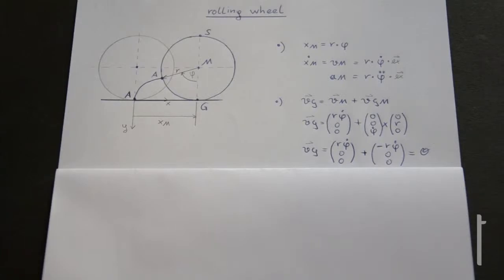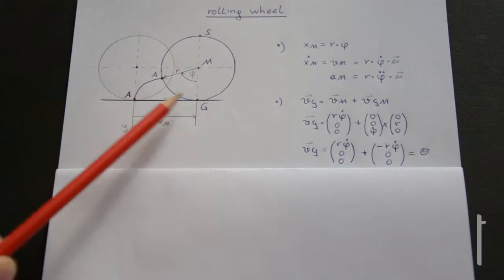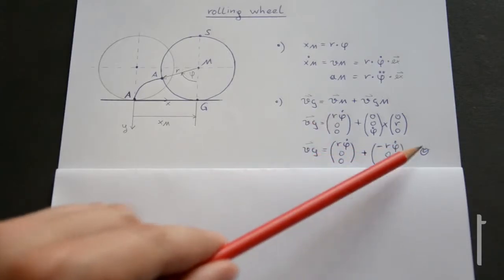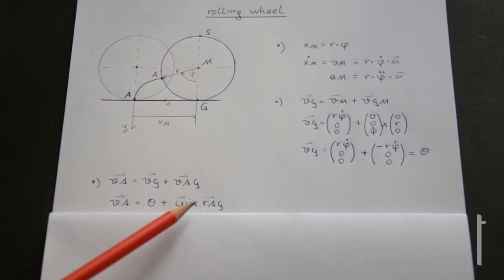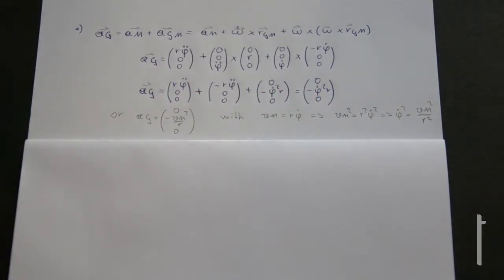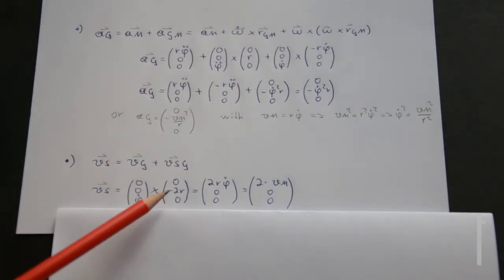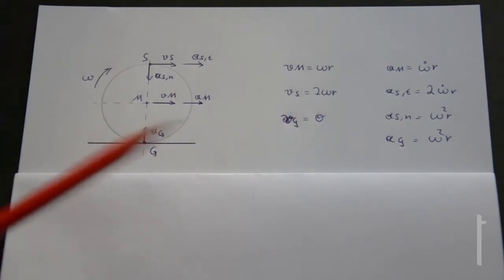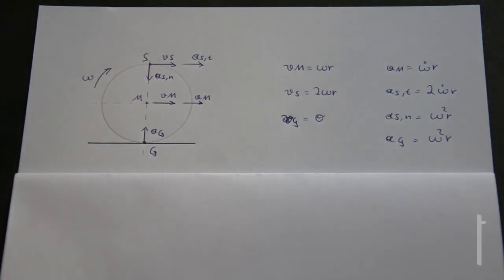Mechanics clip 08: rolling wheel without slipping[EN]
In this clip we will have a look at the velocity distribution of a rolling wheel. The important fact: pure rolling, without slipping.

Additional resources can be found exclusively on LectureClips.com! Sign up, select a subscription and start understanding mechanics.